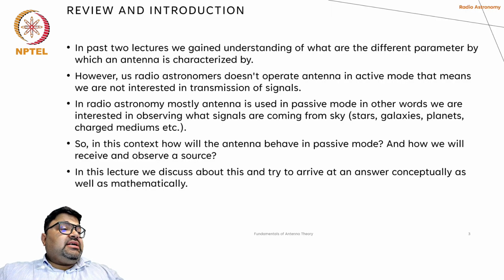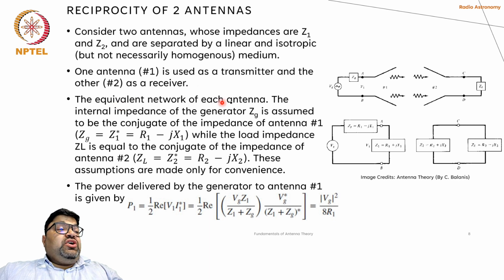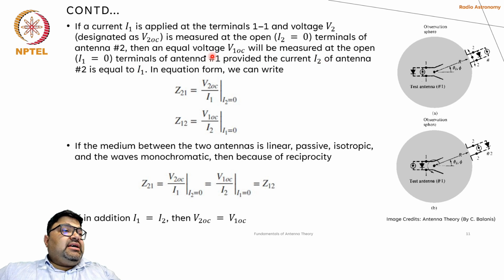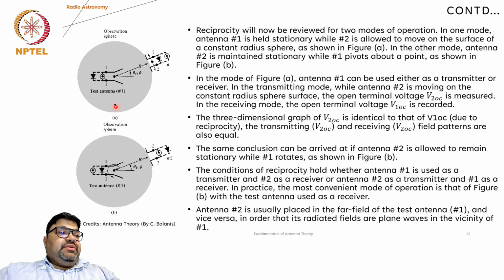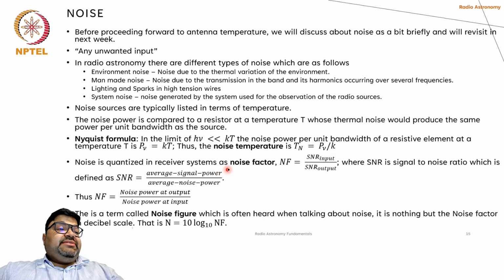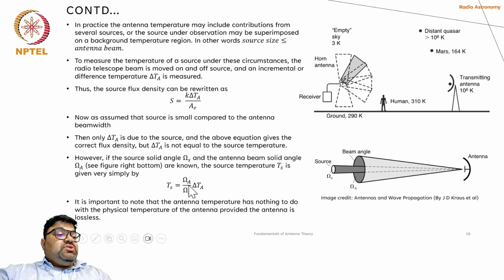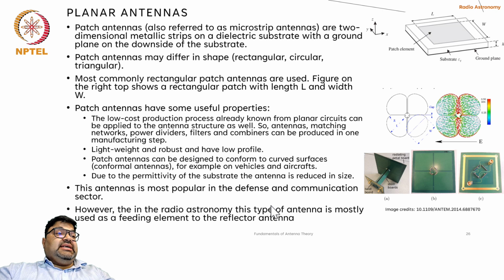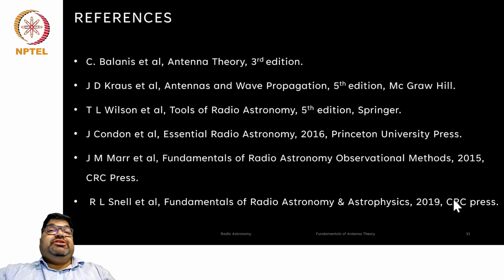Fundamental of Antenna Theory - Part 03